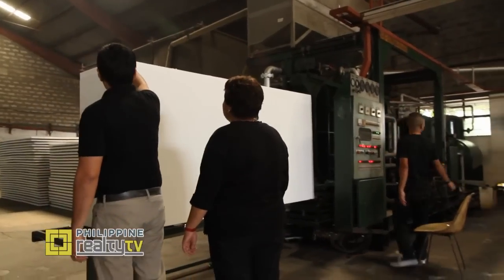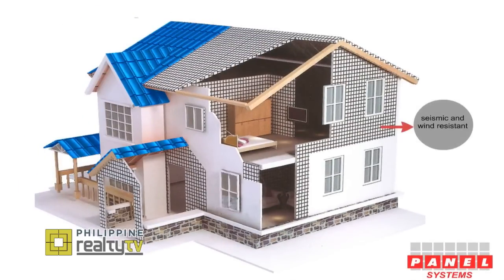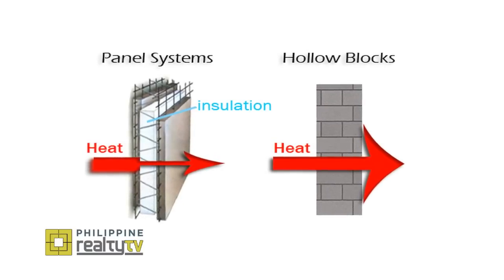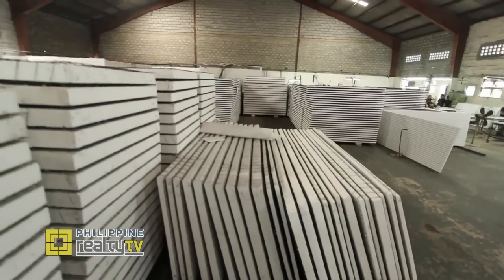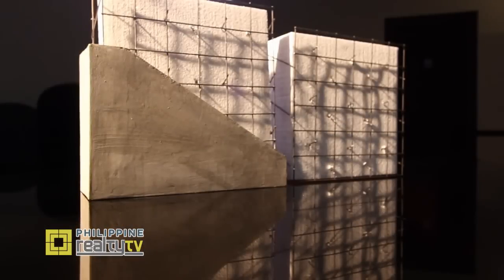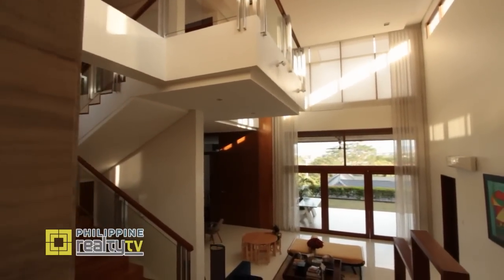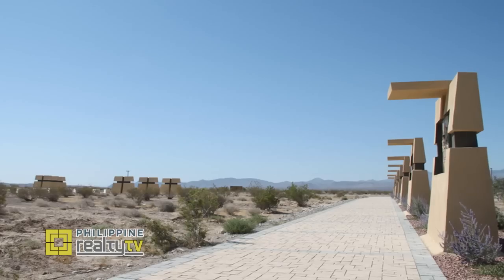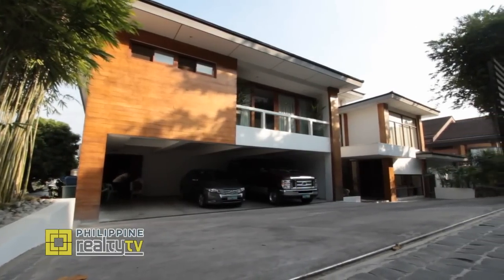Segment 1 SRC Panel Systems Featured on ANC via Philippine Realty TV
ANC new channel's Philippine Realty TV featured SRC Panel Systems as a superior building alternative to traditional concrete hollow blocks